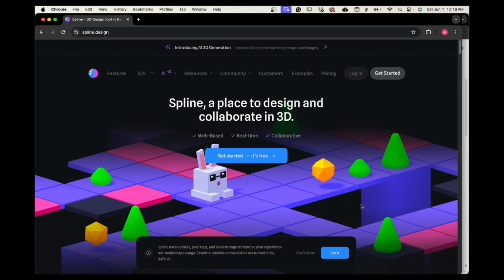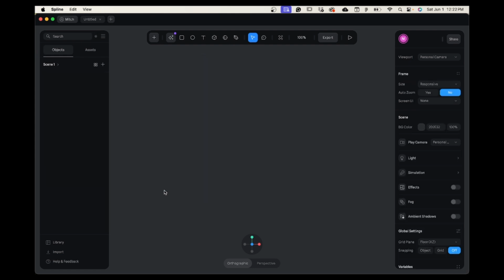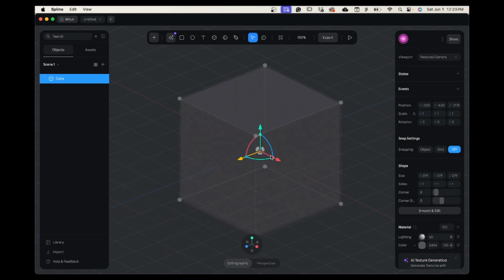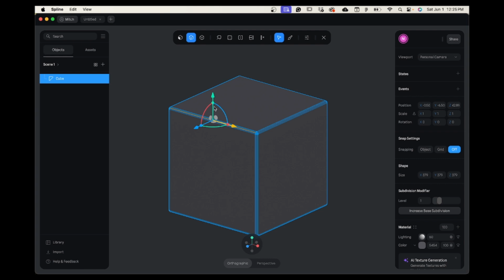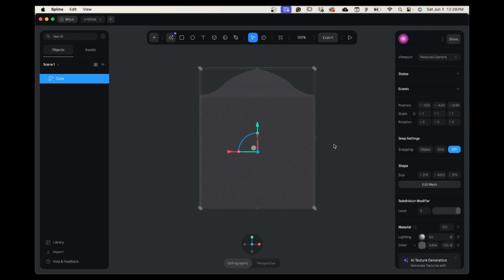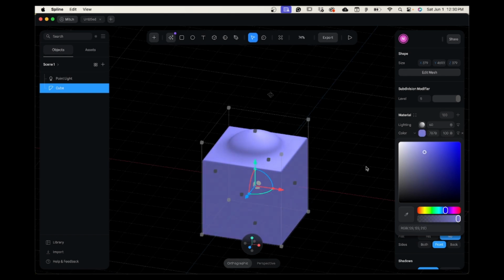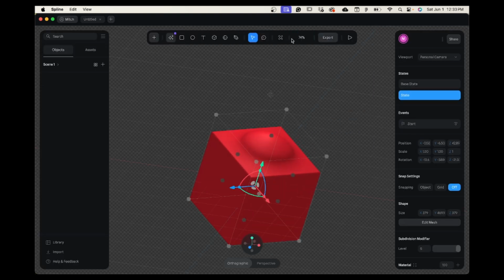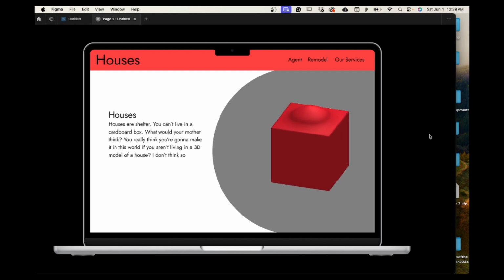Getting Started with Spline 3D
In this video I will teach you how to maneuver with Spline 3D. The product is not important. Maybe the actual model was the friends we made along the way.